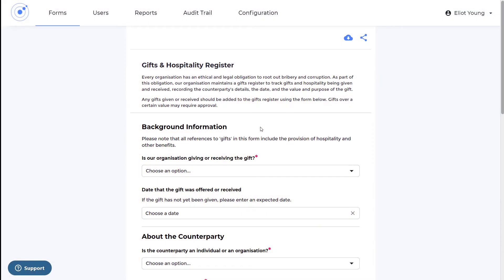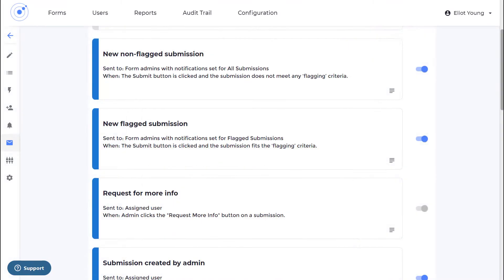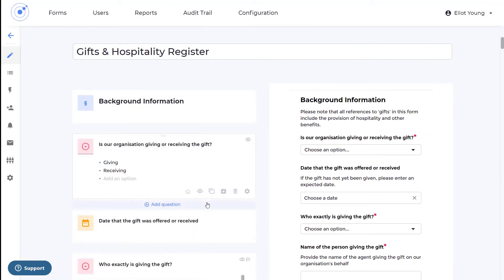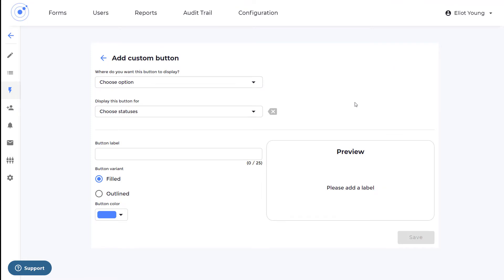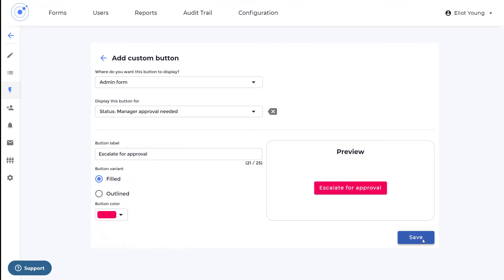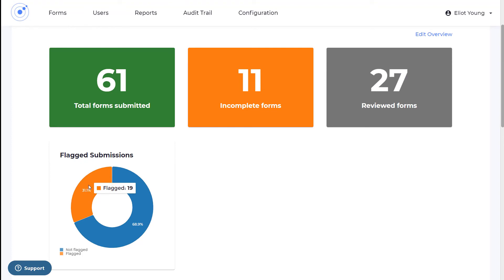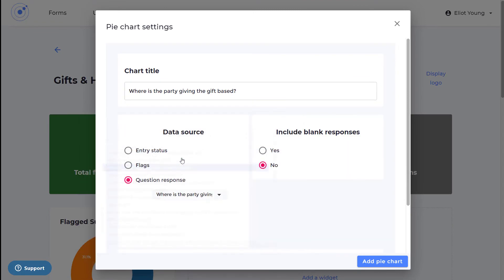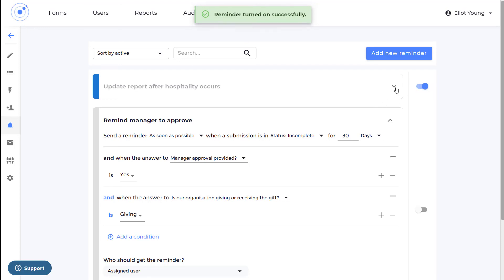Gifts & Hospitality Register - Record all gifts, charitable donations and corporate hospitality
The gifts & hospitality process in Omnitrack leverages dynamic workflows to seek the level of information needed, turn approvals into a seamless process and automatically build the compliance register and audit trail. Any workflow and approvals process can be incorporated into Omnitrack, allowing you to manage bribery risk your way.